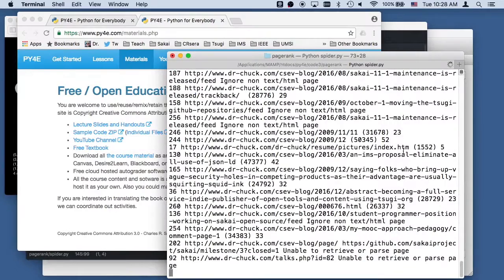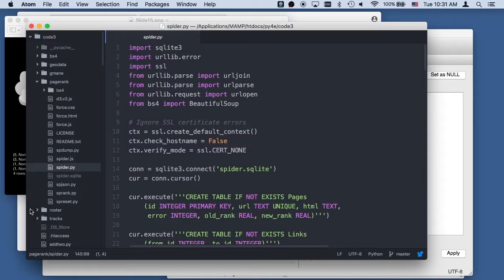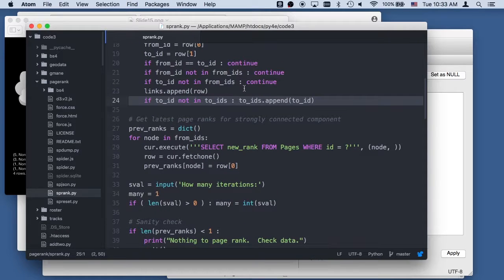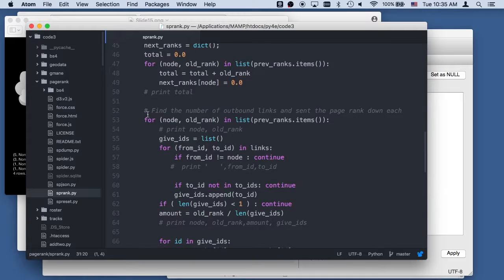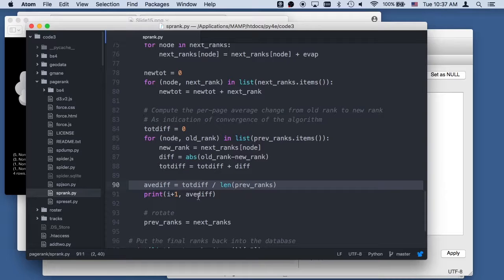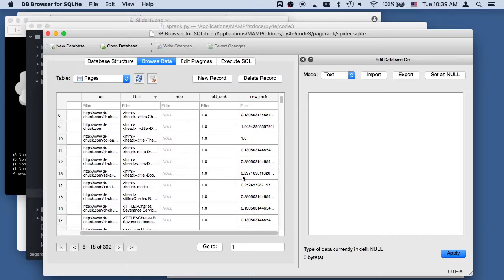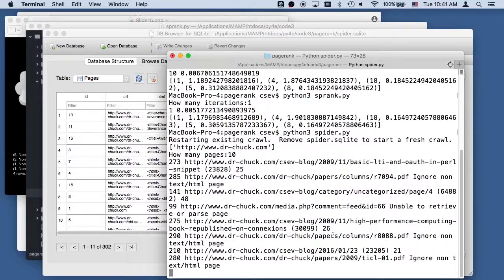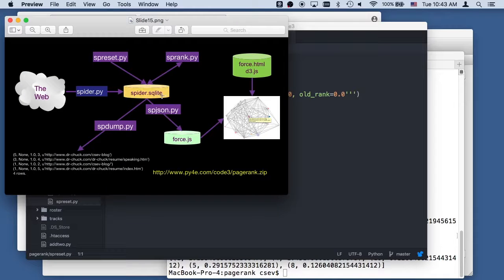Introduction to PYTHON For Machine Learning - Worked Example Page Rank Computation Chapter 16